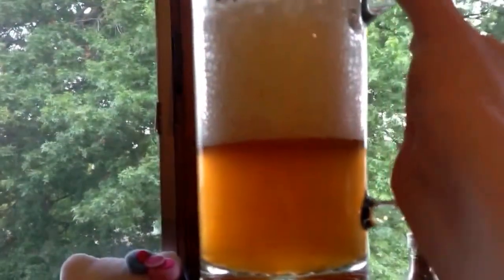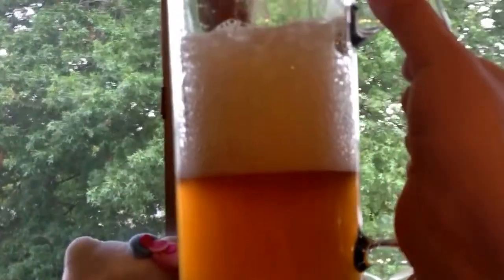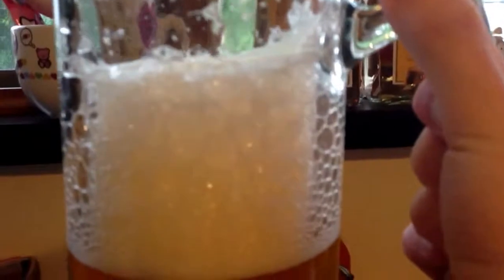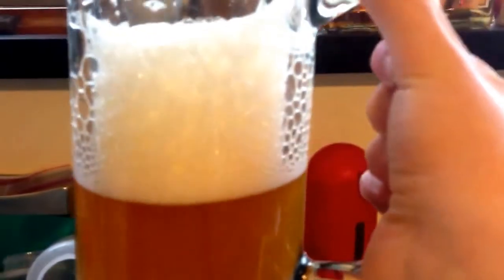Three Beers: Gueuze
The second video in my Three Beers Series. Trying out Hannsens Oude Gueuze, my first gueeze from my favorite beer style category: Category #17: Sour Beers. Yum!